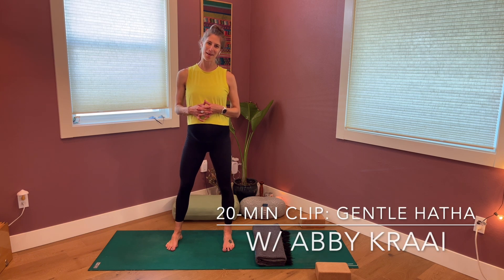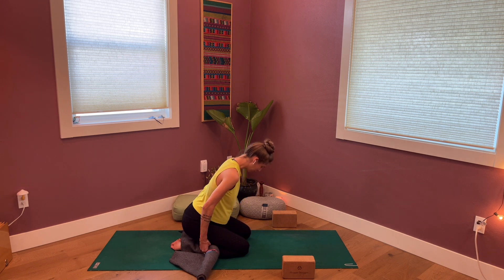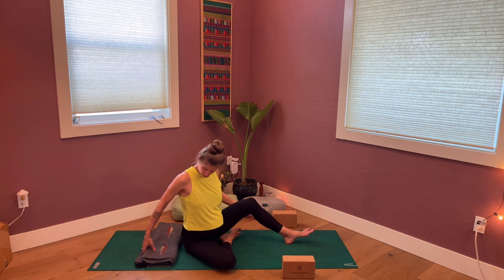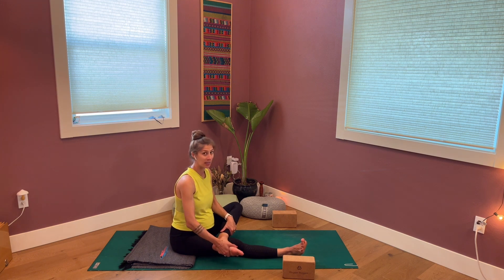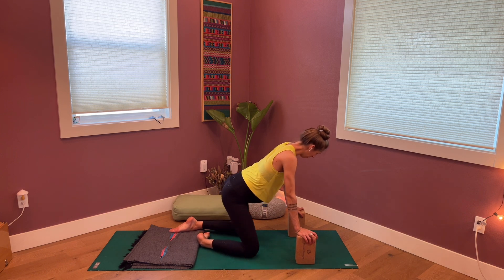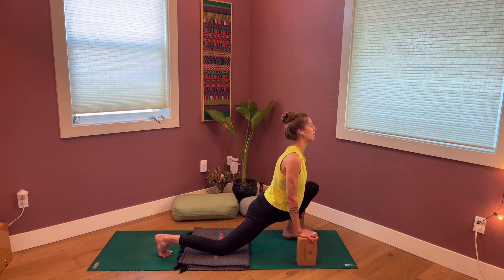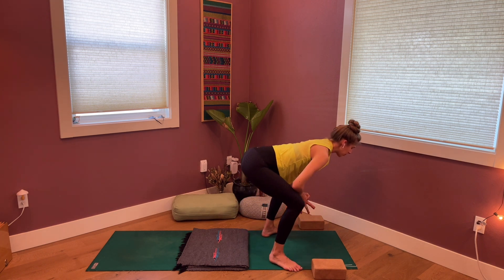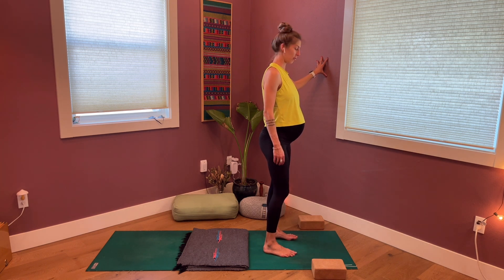20 min clip: gentle hatha & self-massage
A chill-out practice that incorporates self-massage, gentle stretching, and restorative shapes. Pregnancy-friendly, and spinal-fusion tested and approved!

Note: This clip is the first 20(ish) min of a 45-min practice, filmed for my subscriber webpage. If you'd like to try the whole practice, and test out a free 30-day trial, head